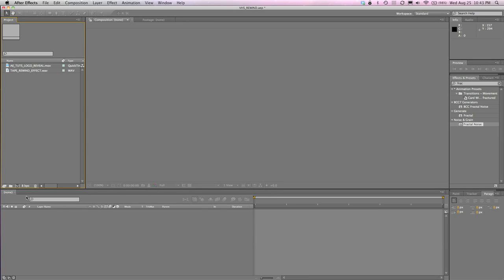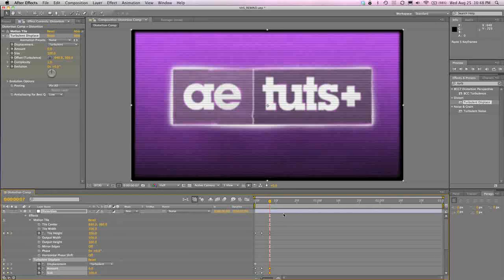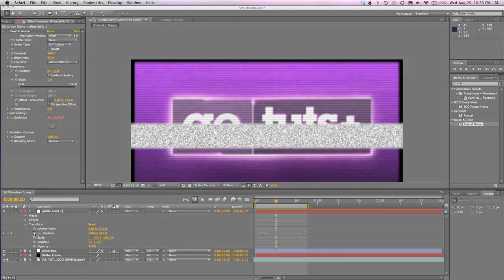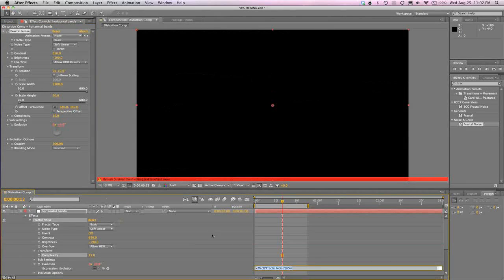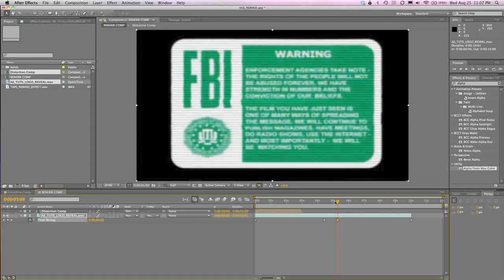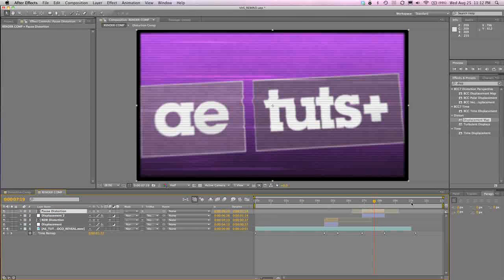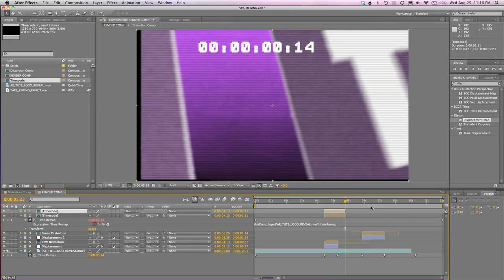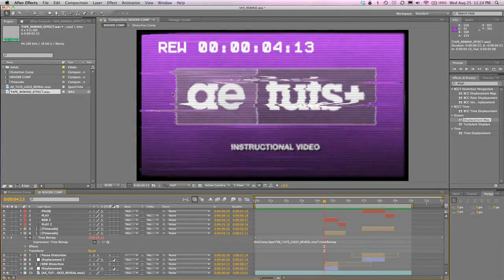VHS_REWIND_TUTORIAL